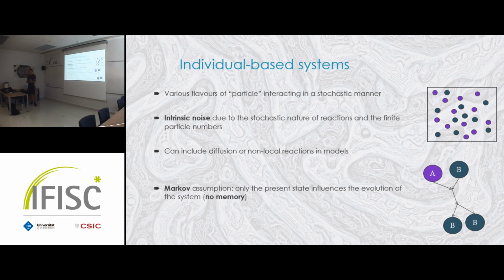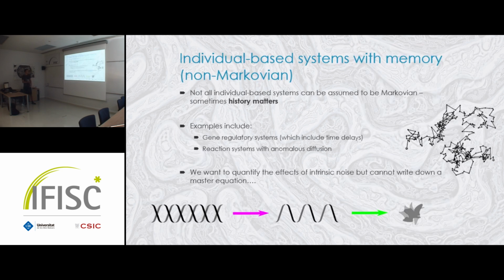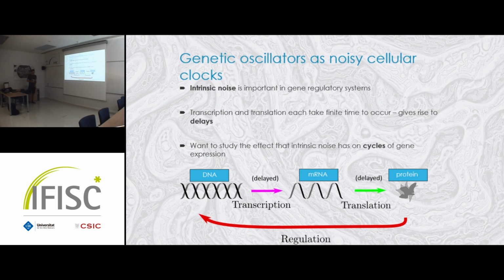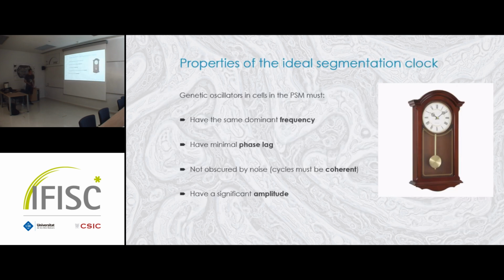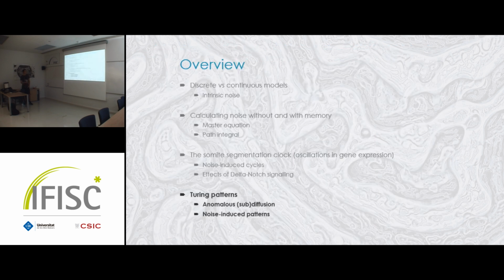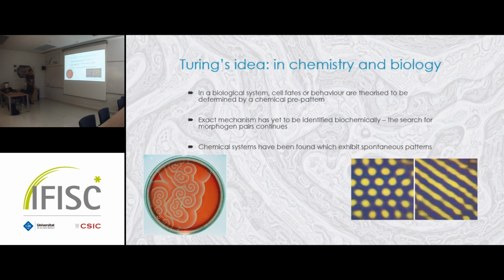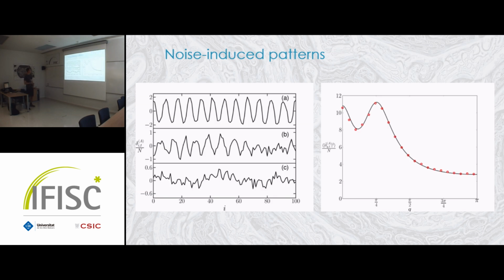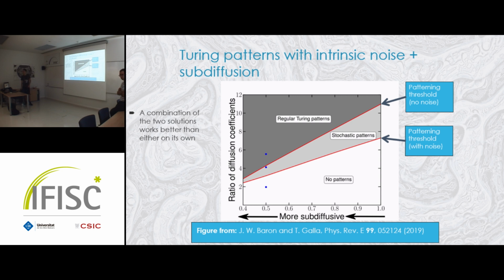Noise, delay and synchronisation in developmental pattern formation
- By: Joseph Baron
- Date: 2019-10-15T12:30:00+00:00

 Many mechanisms have been developed to&amp;nbsp;explain&amp;nbsp;the formation of the various emergent structures in developmental biology. Two examples are the clock-wavefront mechanism for somite segmentation, and Turing&amp;rsquo;s reaction-diffusion equations for spontaneous pattern formation. Often, the intrinsic noise associated with the individual-based nature of these models is neglected in favour of the use of simpler, deterministic equations. Such an approach can ignore important noise-induced effects such as stochastic patterns, cycles or waves, which are not captured by deterministic equations. The temptation to ignore noise becomes even greater when complicating factors such as transcriptional delays or anomalous diffusion enter into the models, giving rise to memory effects.&amp;nbsp;In this talk, I will briefly discuss the path integral approach one can use to quantify the noise in individual-based systems with memory in the context of two example systems (alluded to above). I will discuss how an interplay between noise and subdiffusion can ameliorate the so-called &amp;ldquo;fine-tuning&amp;rdquo; issue associated with Turing pattern formation. I will also discuss how the combination of noise and delay can lead to the production of sustained cycles missed by deterministic models of the somite segmentation clock, and discuss the synchronisation, amplification and increase in coherence of such cycles with the strength of &amp;ldquo;delta-notch&amp;rdquo; signalling strength between cells.